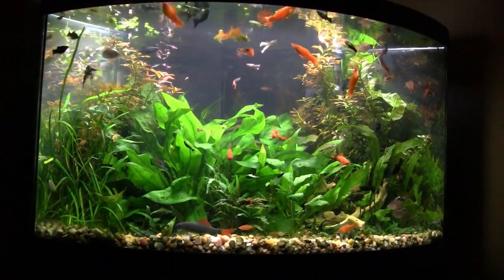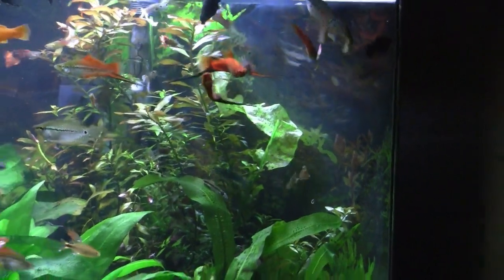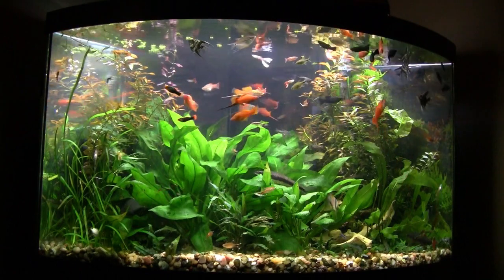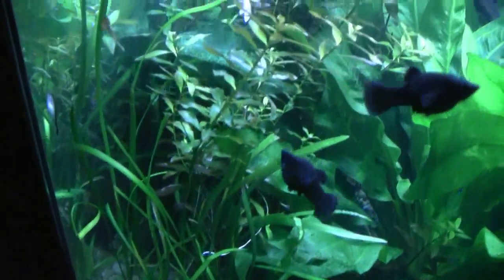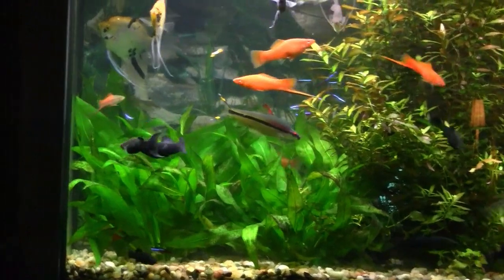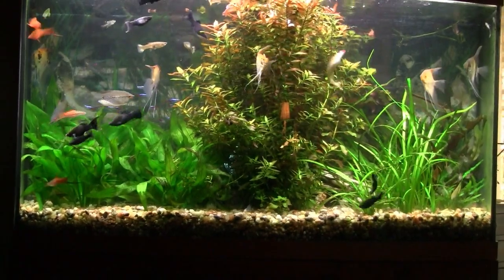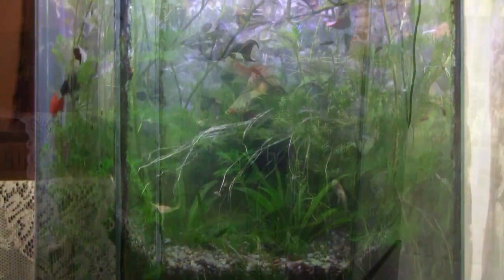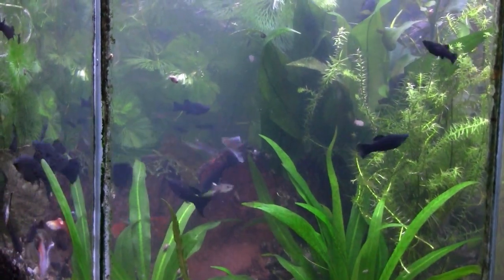Jim's fish room update "Not much new, just come sit and enjoy" 11/1/2021